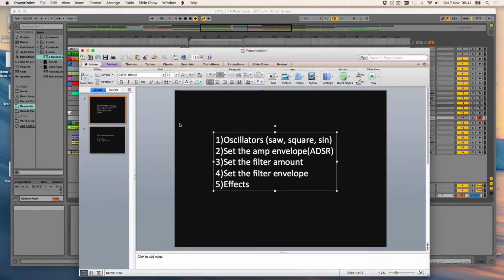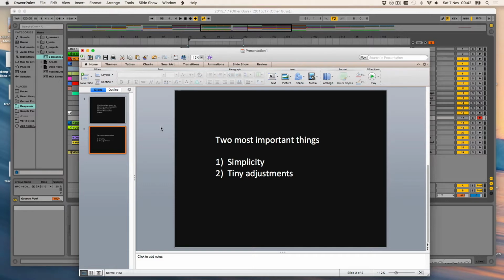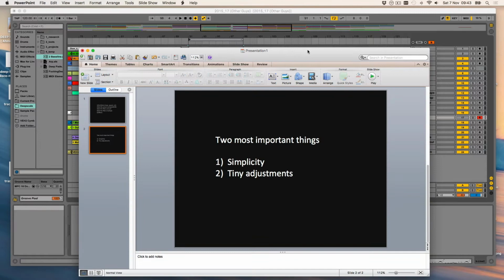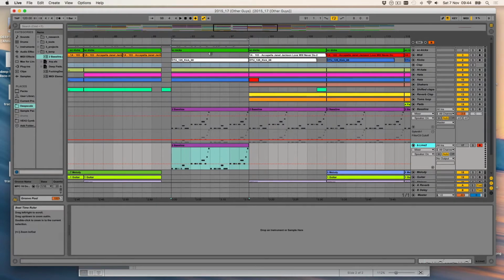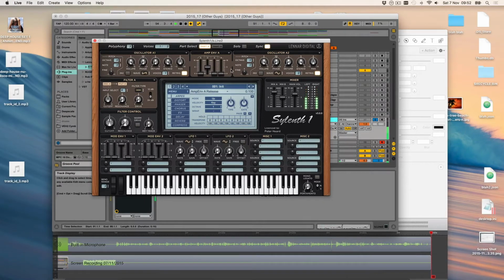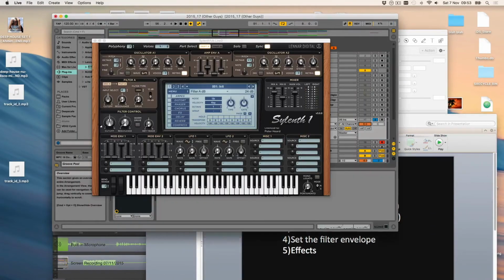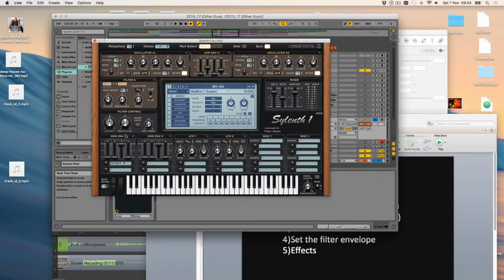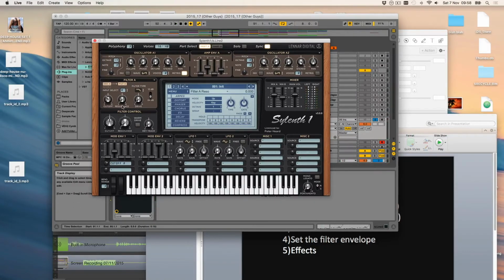Deep House / Nu Disco Bassline Tutorial using Ableton and Sylenth